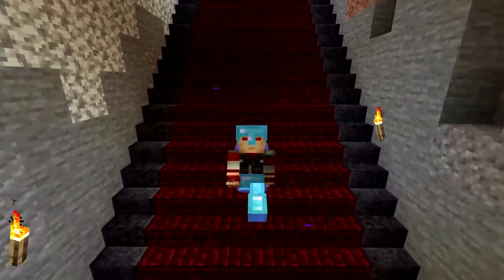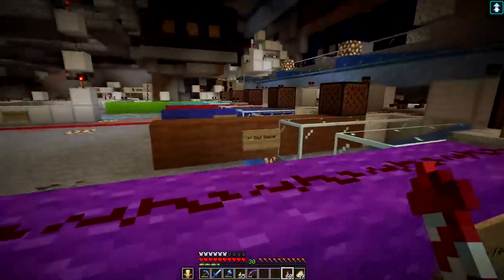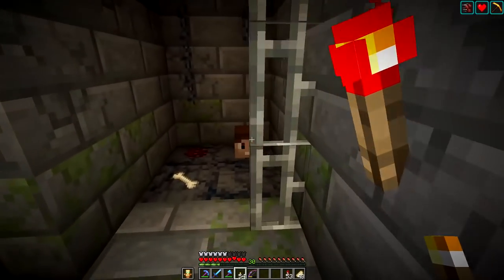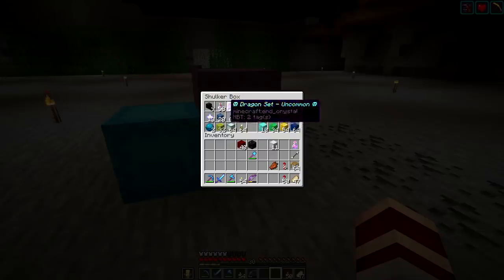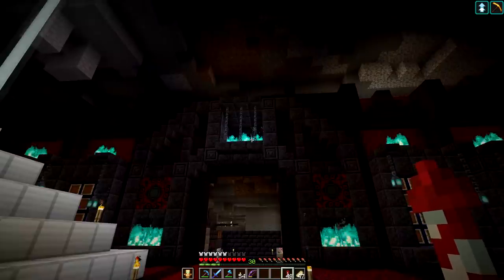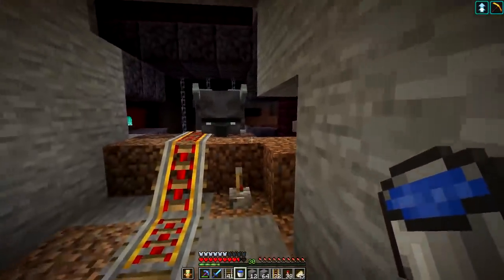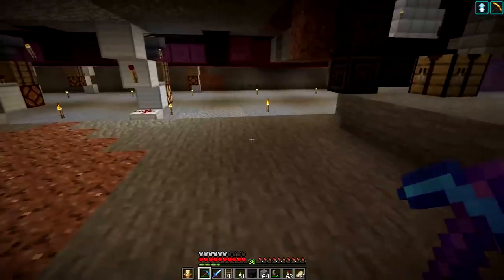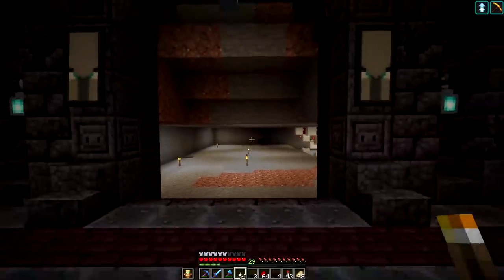Ye Old Shoppe! - Hermitcraft 7: #44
Hermitcraft Season 7!

You want more Decked Out? You GOT more Decked Out! Shops, Automated Trade In systems, and Ravager relocation are all here!

Or just want to show your support for my work?